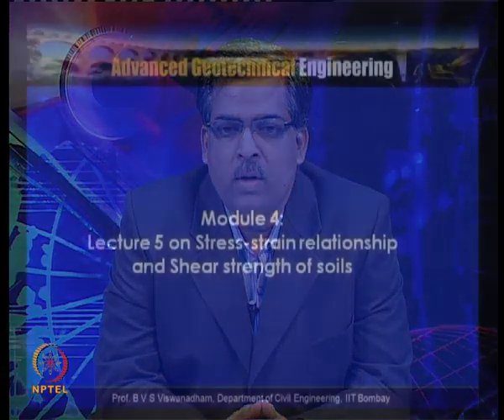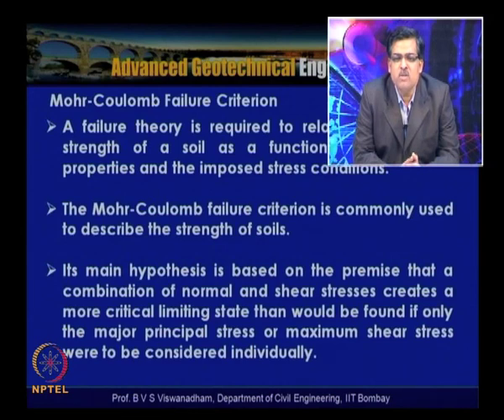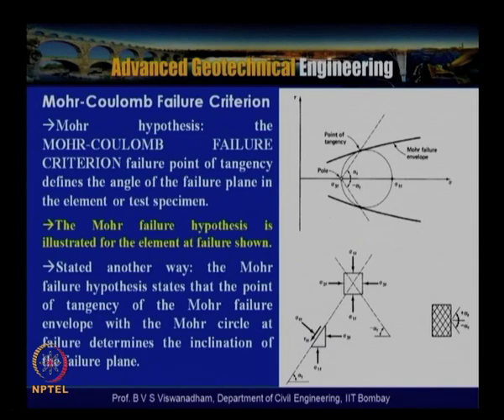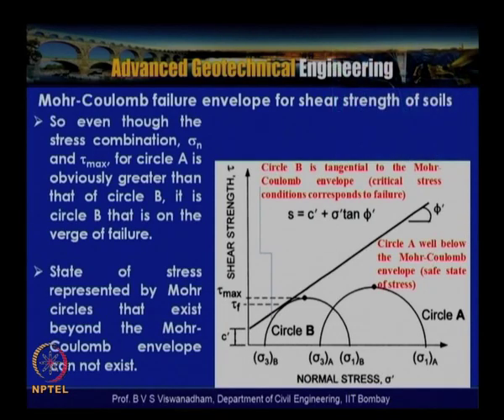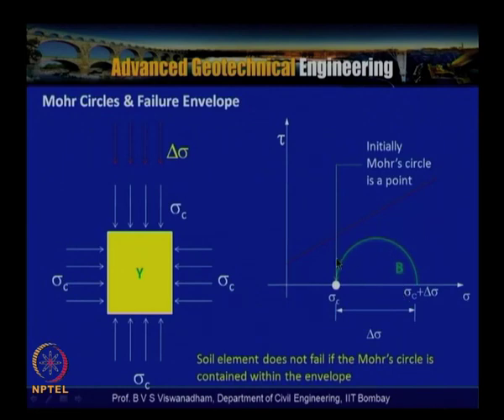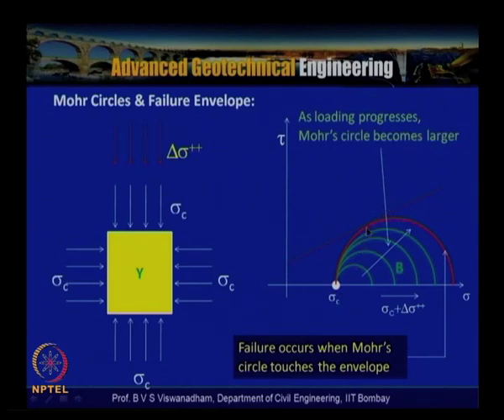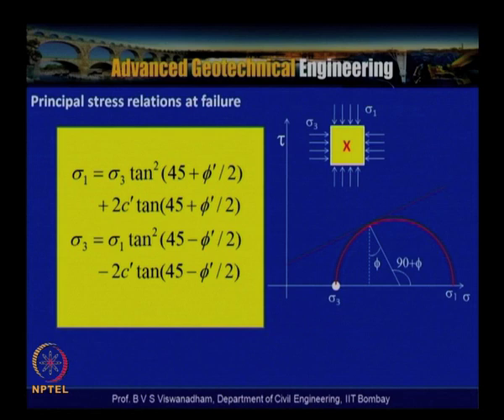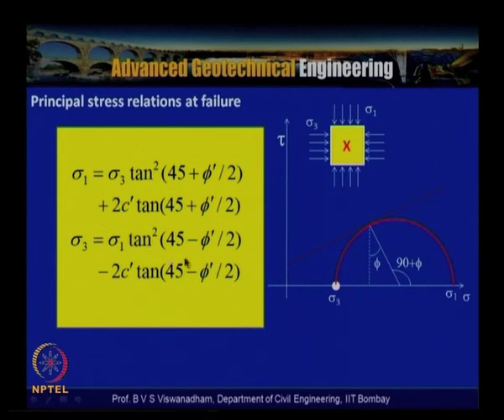Mod-04 Lec-34 Lecture - 5 on Stress -strain relationship and shear strength of soils